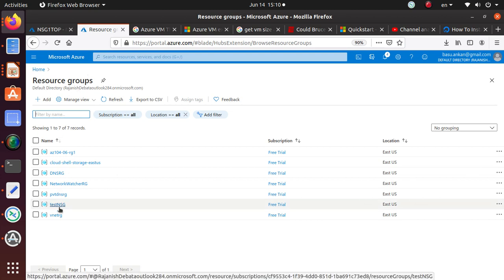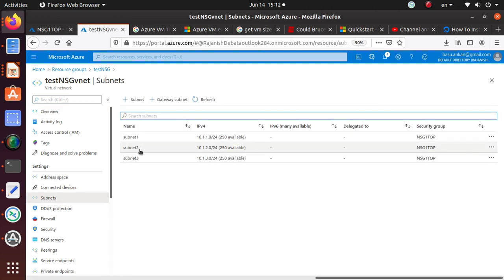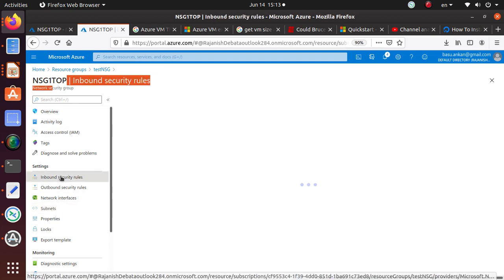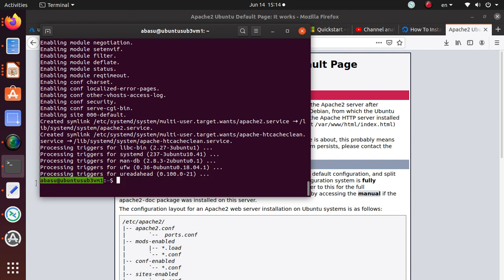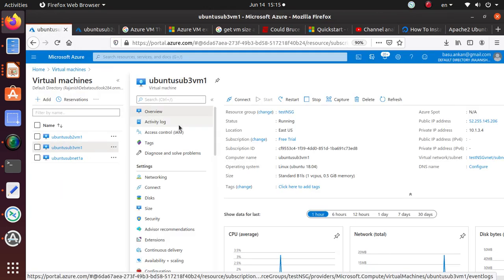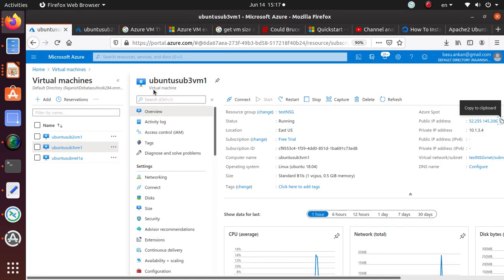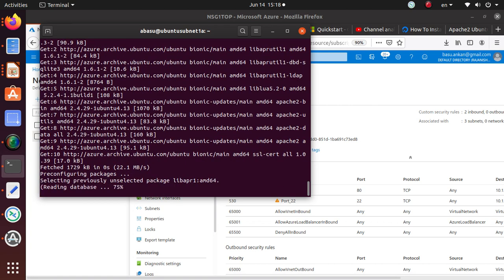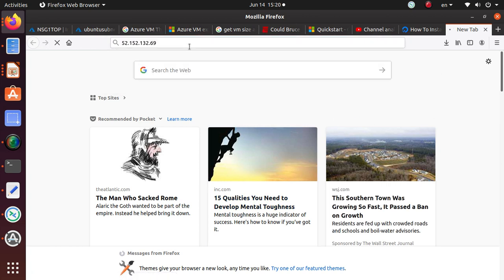AZ104 WebServer Apache2 - Install in Azure Ubuntu Instance, configure NSG to allow port 80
- install apache2 web server.
- confirm that connection is successful
- use NSG to restrict traffic.